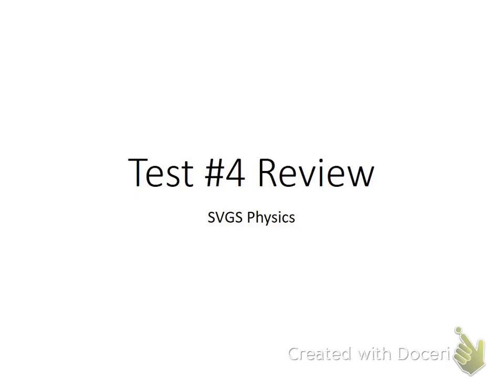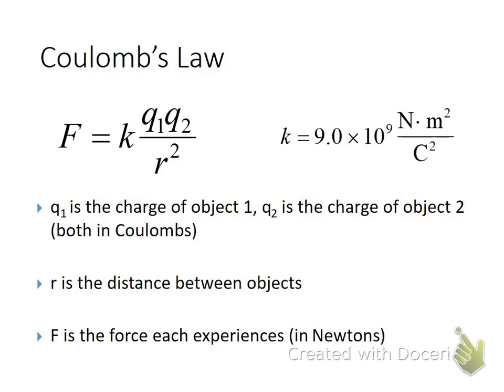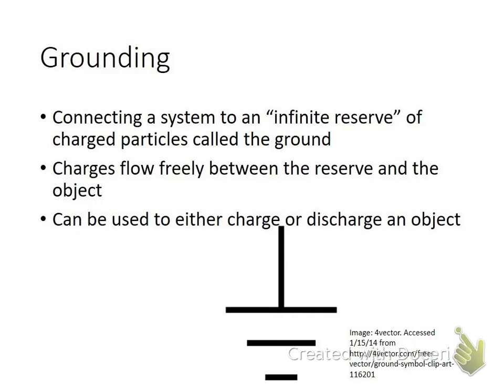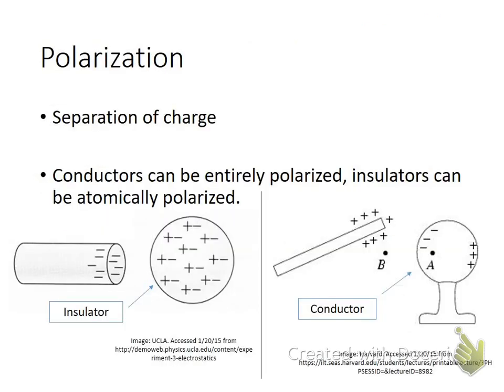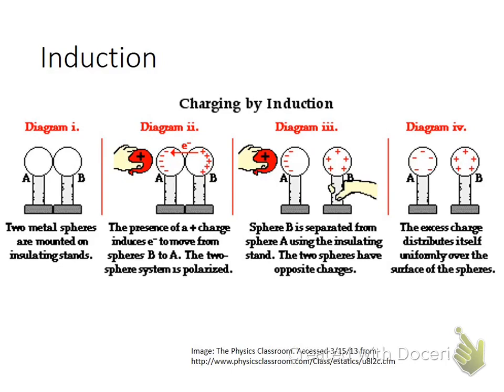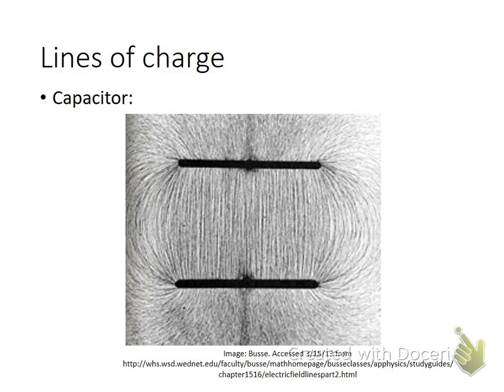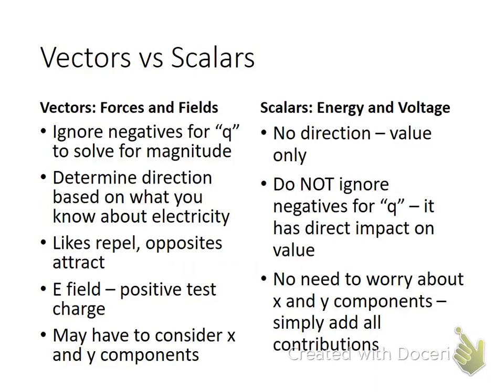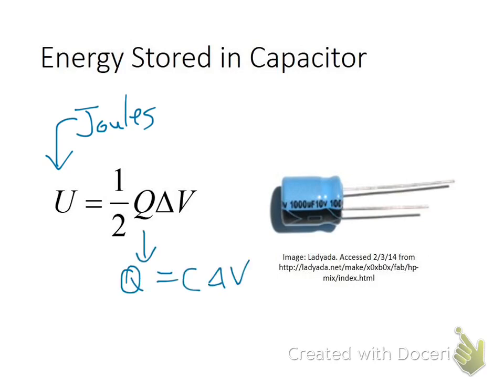Test 04 Review Video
Tests! Tests!